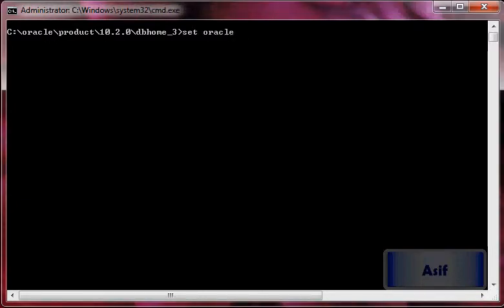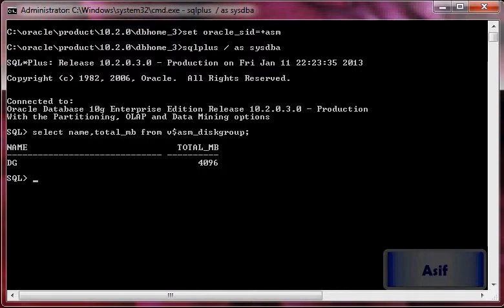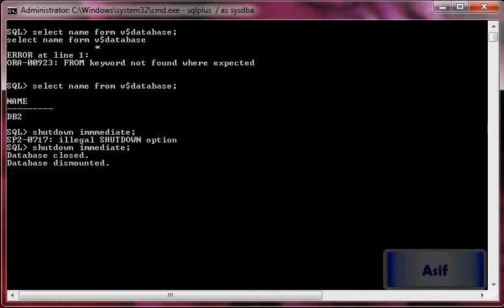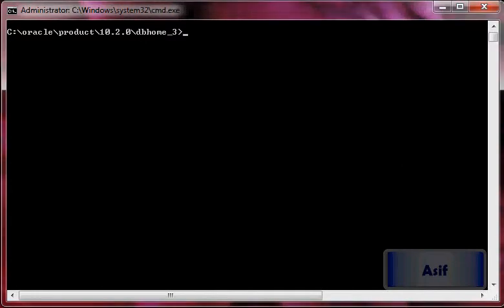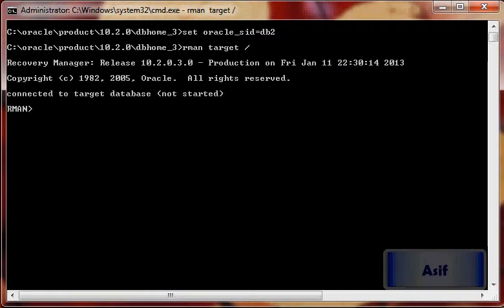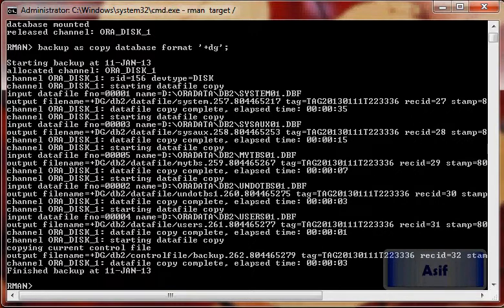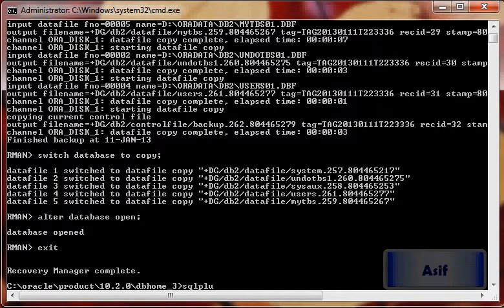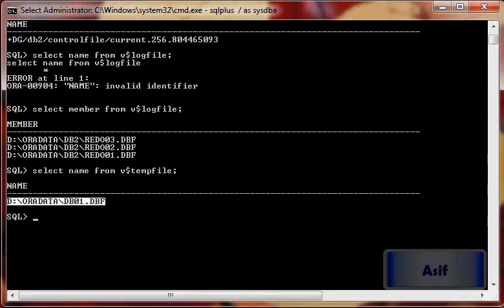Convert Database Cooked File System to ASM File System in Oracle Part 01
1) Convert control file to asm instance
2) Convert datafiles to asm instance
3) Convert tempfiles to asm instance
4) Convert log files to asm instance